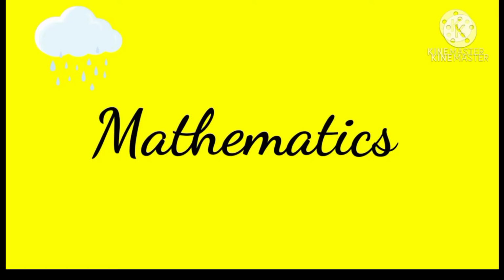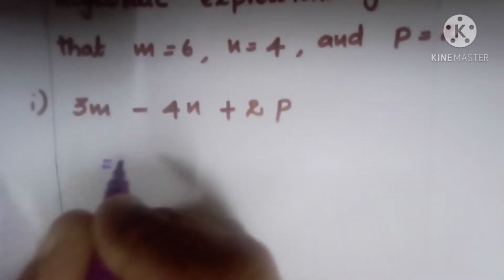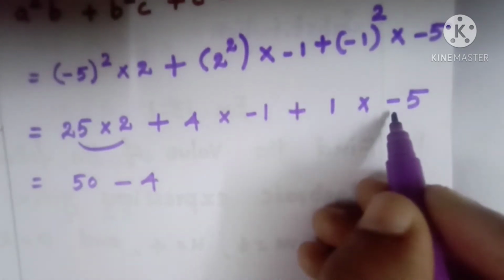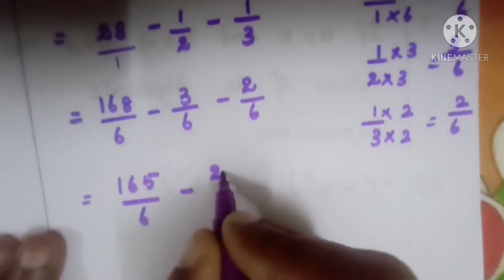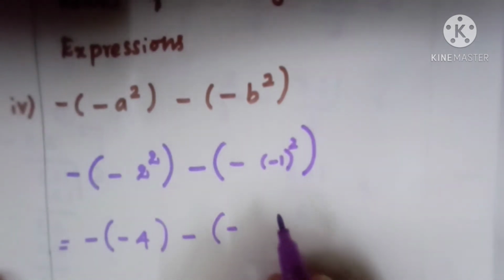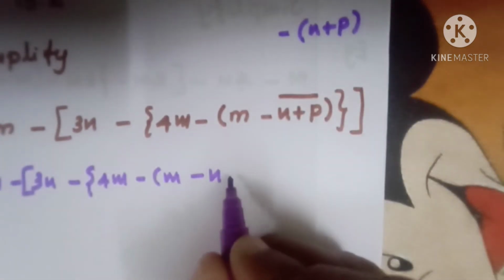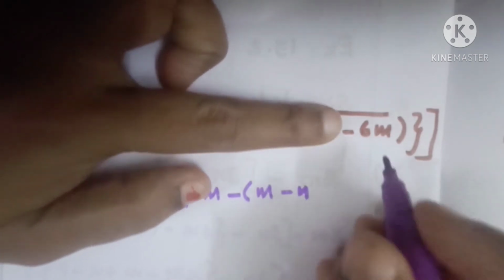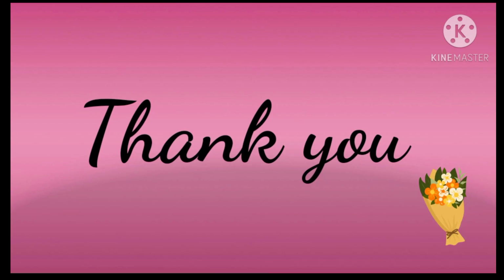18.11.2020,E section, Substitution